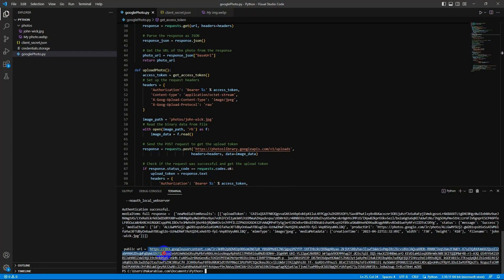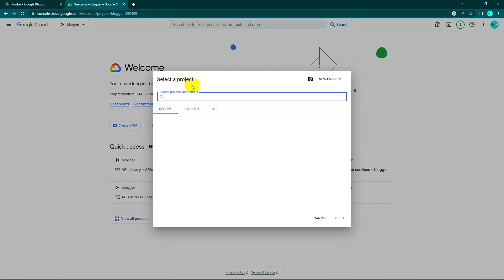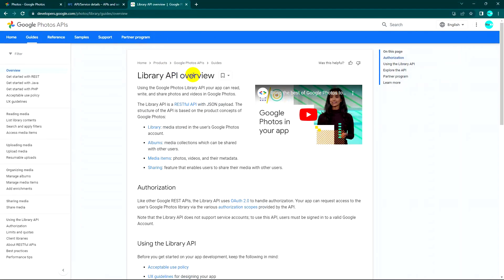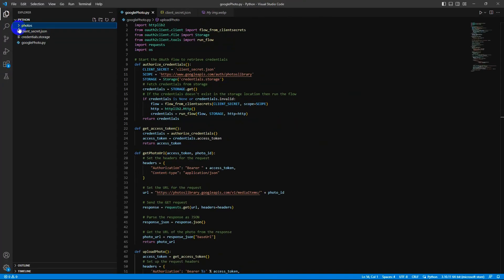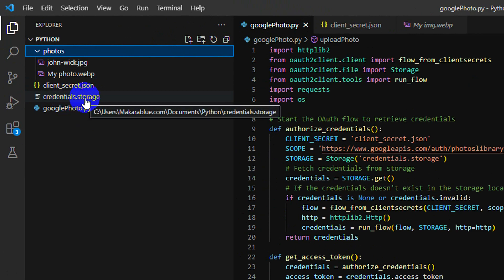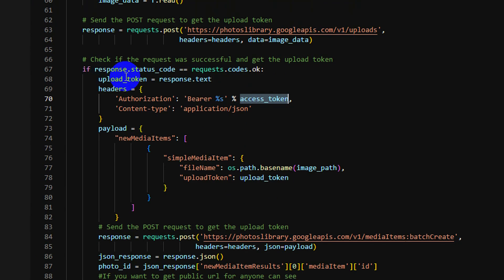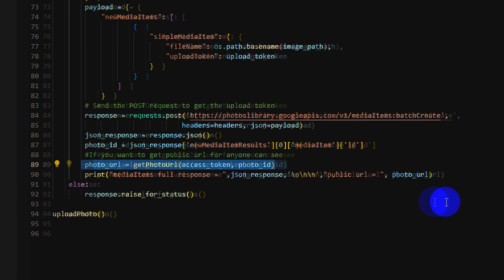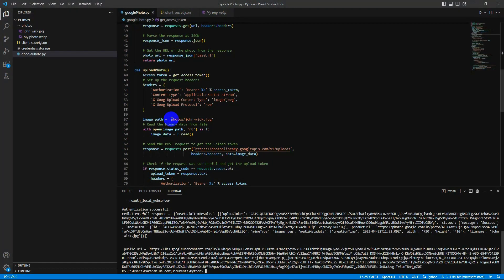Google photo API with python (upload and get shareable link) - Free images storage 😍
I use python to upload photos to Google Photo via Google Photo API. I can summary below :
- Enable Photo Library API
- Have Google API credential
- Get access token
- Call API to upload and get shareable link so any can access or can use in website

Hello everyone I'm here to be a part of content creator. I sincerely apologize for any unintentional mistakes.